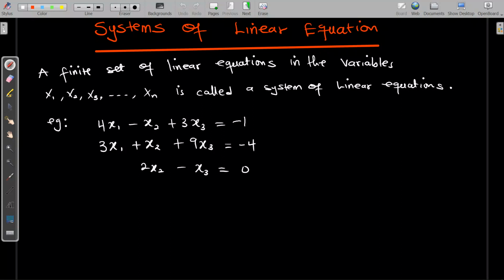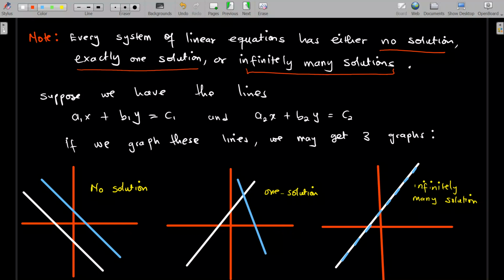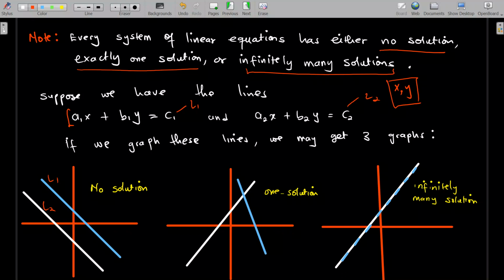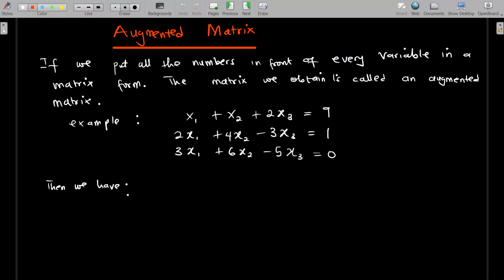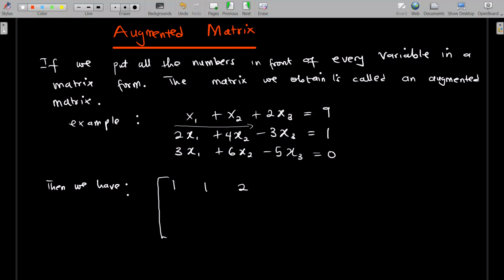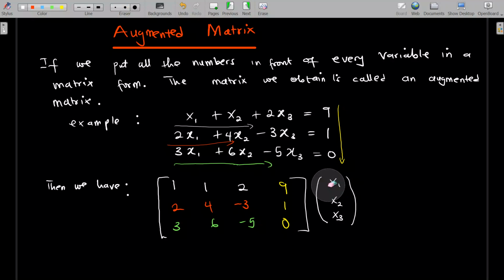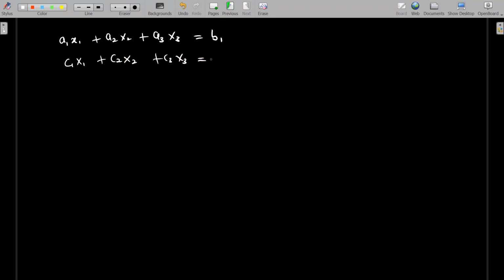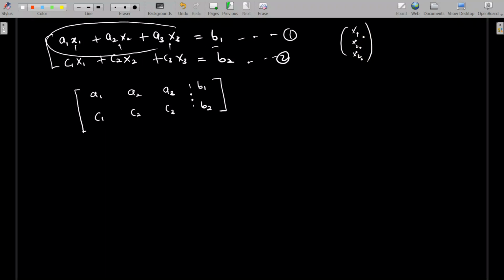Systems Of Linear Equations | Introduction | Linear Algebra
This video takes you through the very basics of Systems of Linear Equations By Mexams